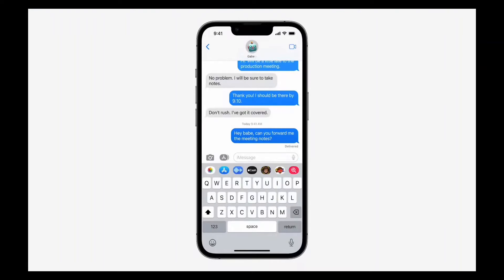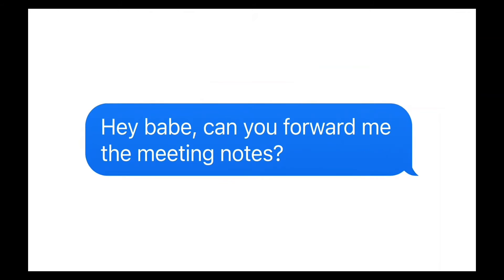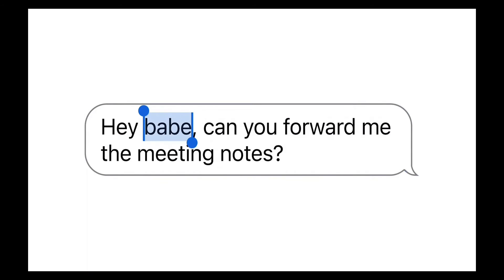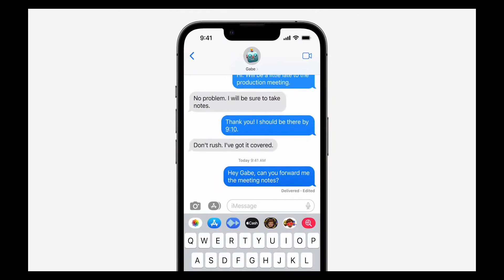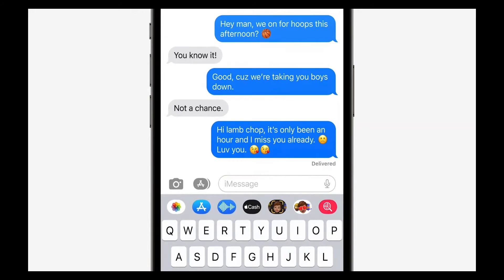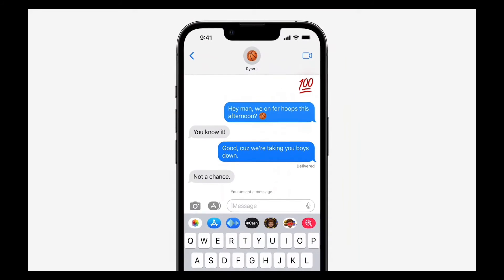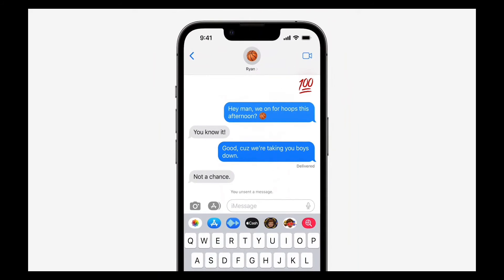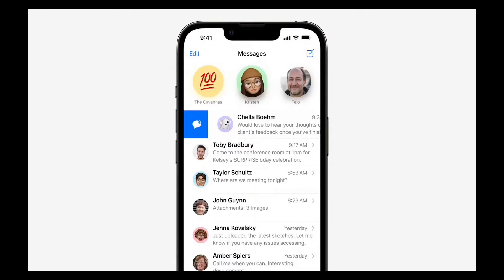Unsend iMessages in iOS 16 | iOS 16 iMessage Update | iOS 16 Feature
Source:Apple